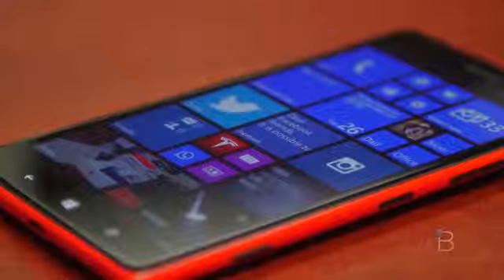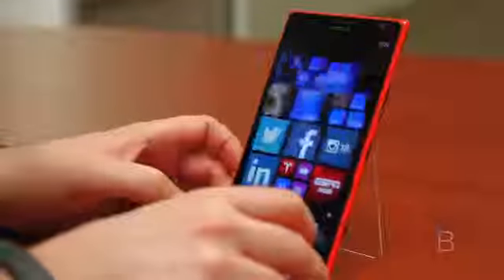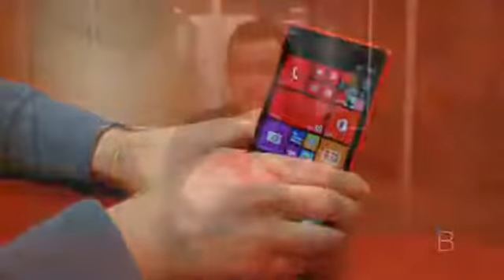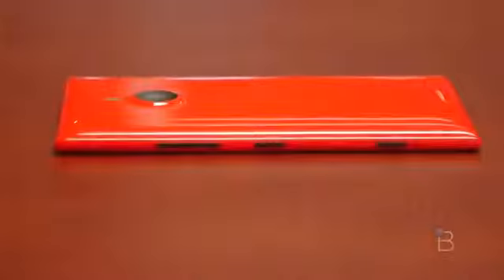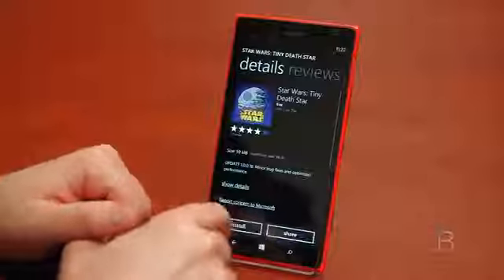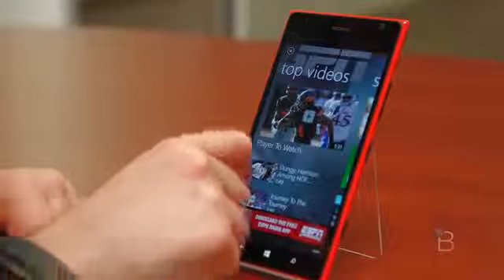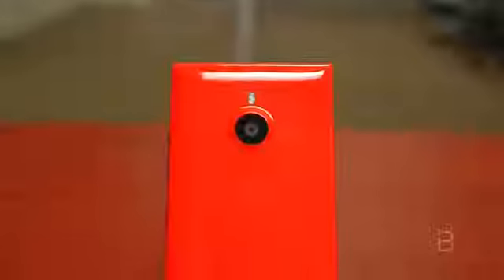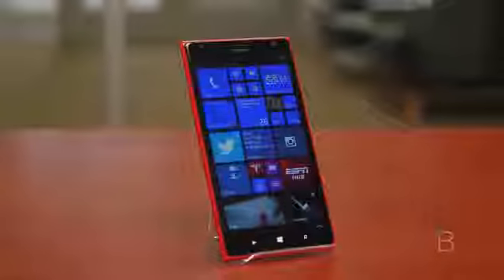Lumia 1520 Review - Windows Phone Phablet Euphoria1054